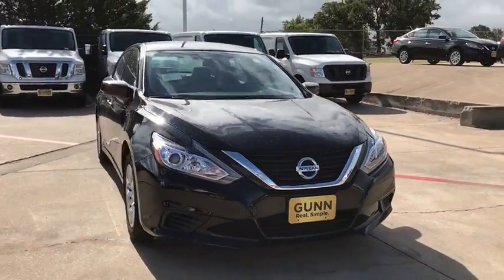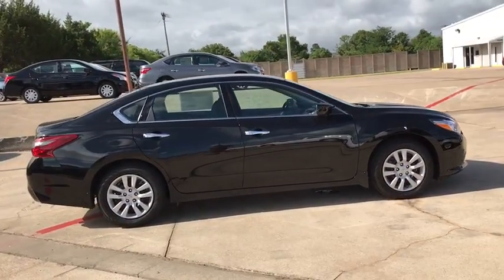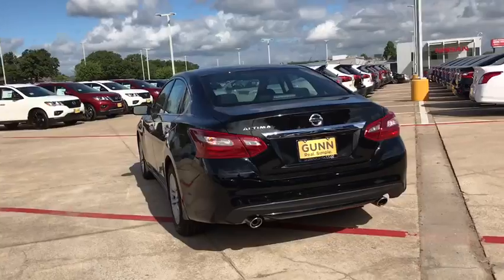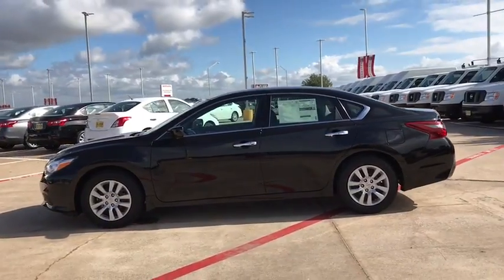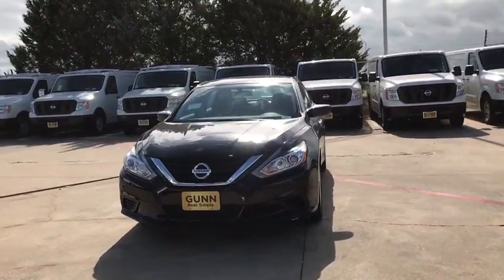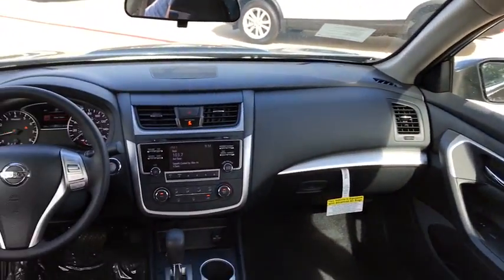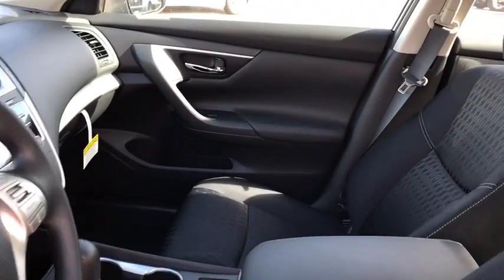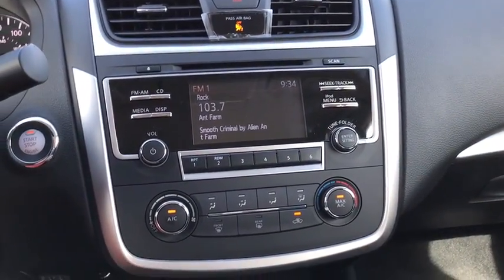2018 Nissan Altima Denton, Dallas, Fort Worth, Grapevine, Lewisville, Frisco, TX D81246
Super Black New 2018 Nissan Altima available in Denton, Texas at Gunn Nissan Denton. Servicing the Dallas, Fort Worth, Grapevine, Lewisville, Frisco, TX area.
2018 Nissan Altima 2.5 S - Stock#: D81246 - VIN#: 1N4AL3APXJC259688

The premium exterior design of the 2018 Nissan Altima, from the powerful lines to the available LED headlights, is a modern vision shaped in the wind tunnel, then achieved through innovative manufacturing processes. The boldly designed grille gives Altima an aggressive, signature look that hints at this vehicles thrilling capabilities. Altimas available LED headlights with signature make an unforgettable impression  day or night. The beautifully designed interior greets you with available luxurious, soft leather-appointed seats. From there, youll notice the intuitive layout of the driver-centric cockpit. All around you, style, comfort, and quality materials are there to remind you, Altima puts a premium on making you comfortable. With available dual zone automatic temperature control, you and your front passenger can cool or heat your side of the cabin just the way you like it. Call hands-free to invite friends to dinner. Or find the cheapest gas on your way out for the night. You can even access your compatible smartphone through Apple CarPlay and Android Auto all from your car's built in display. Whether you choose the potent, yet efficient, 179-hp, 4-cylinder engine or the legendary 270-hp V6 engine, youll get innovative engineering and maximum power delivery.SUPER BLACK.